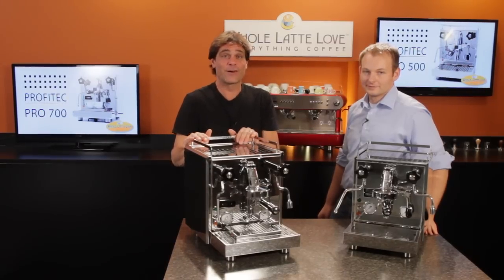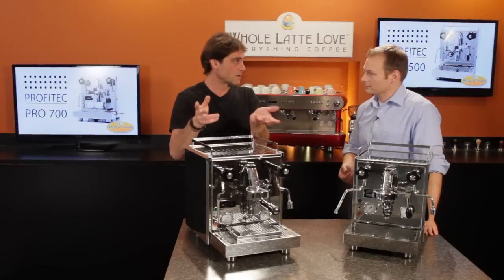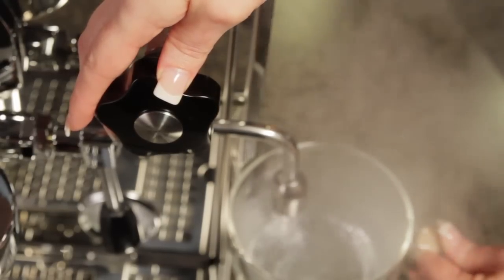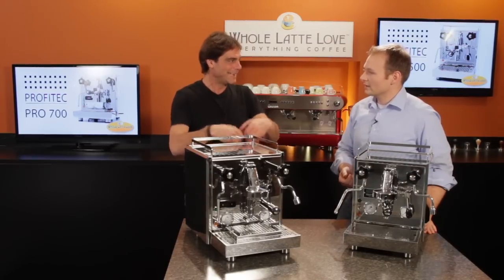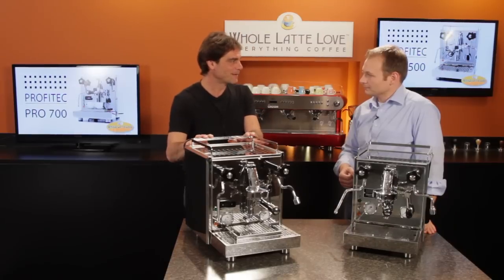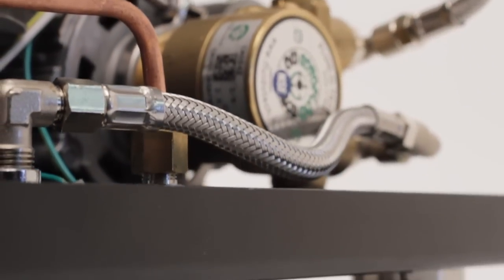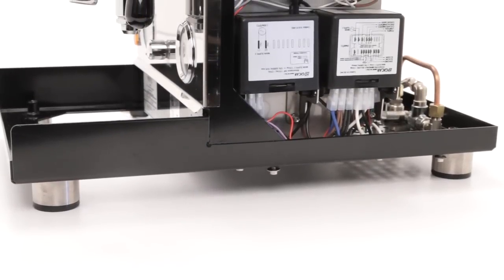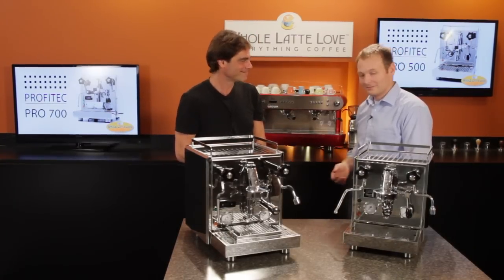Up Close with Profitec: Pro 700 Dual Boiler PID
Profitec machine designer Michael Hauck of Germany visits Whole Latte Love. Learn about the extra effort put into the design and craftsmanship of the Profitec Pro 700 Dual Boiler PID semi-automatic espresso machine. Designed in Germany and built in Italy, Profitec machines are beautiful on the outside and made to last on the inside.